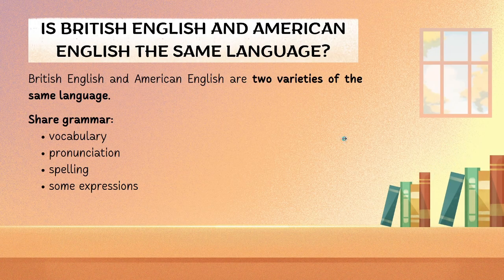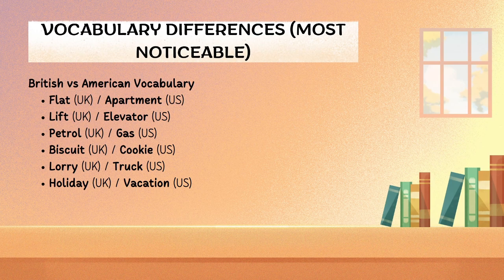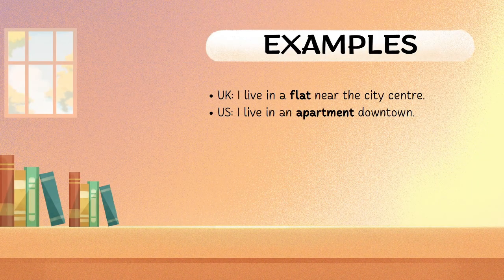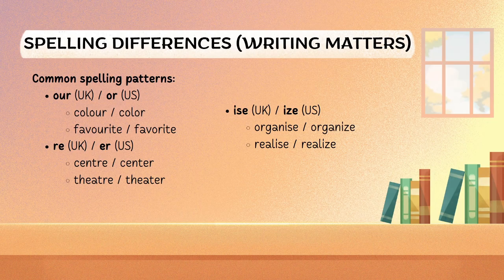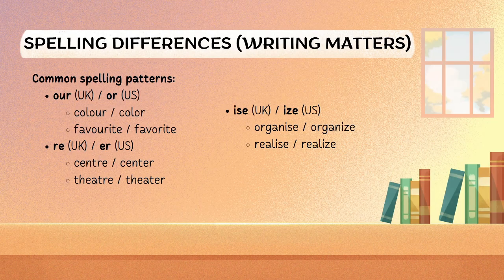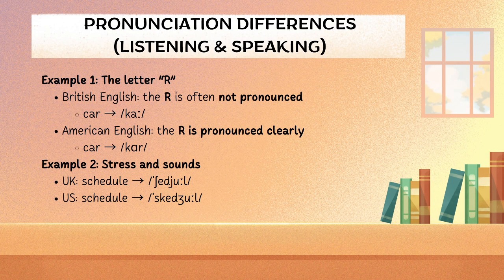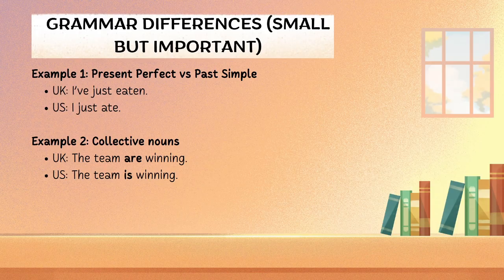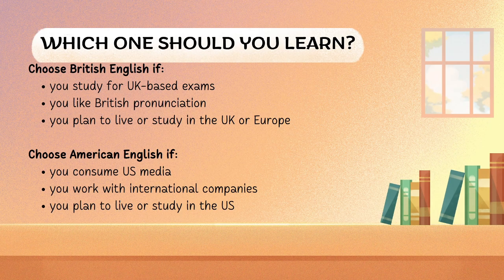British English vs American English | Key Differences You Must Know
British English or American English — which one should you learn?
In this lesson for intermediate English learners, we compare vocabulary, spelling, pronunciation, and grammar to help you understand the real differences.

You will learn:
✔ British vs American vocabulary examples
✔ Spelling and pronunciation differences
✔ Grammar variations explained clearly
✔ How to choose the right English for you

Perfect for B1–B2 learners who want to sound more natural and confident in English.

📤 Share with other English learners